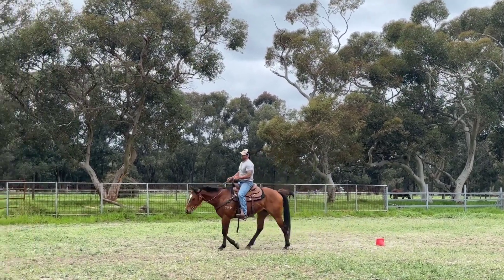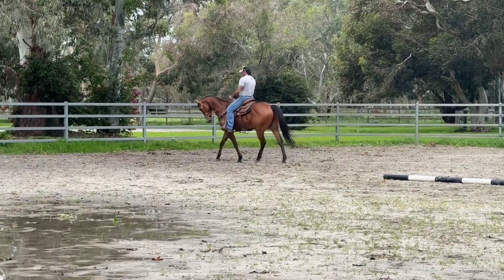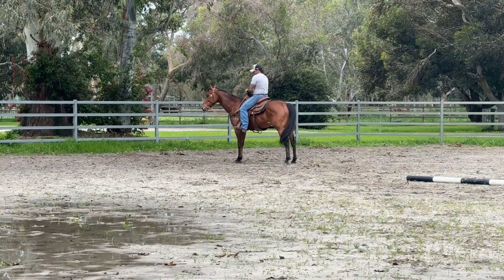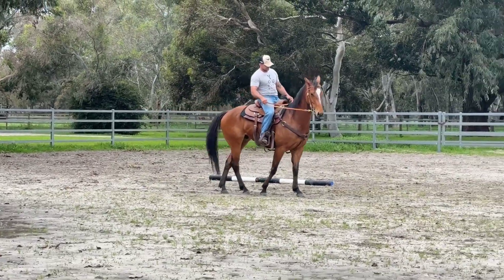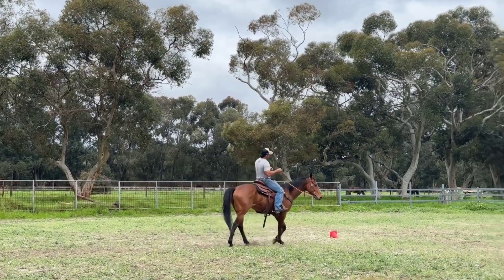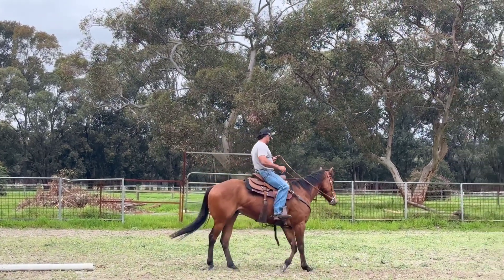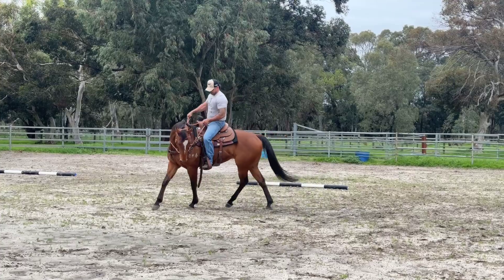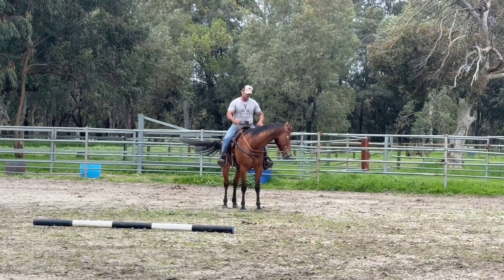Two tracking through obstacles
In this video we just add a little something to keep things interesting and give the horse something to look at…adding obstacles to our exercises whenever possible can really help advance our horses through the process.
In this video we encounter some resistance to the bridle towards the end and go back to working on creating softness again